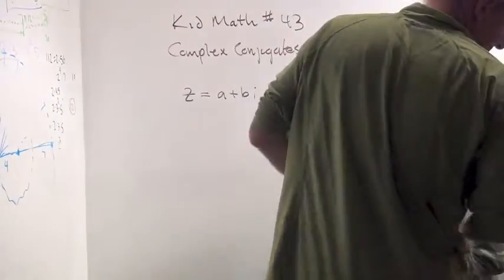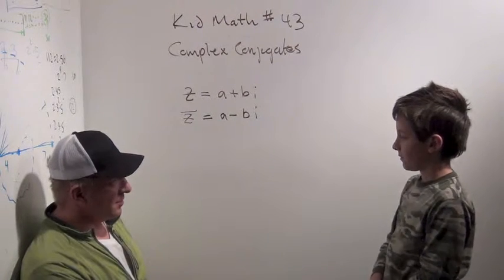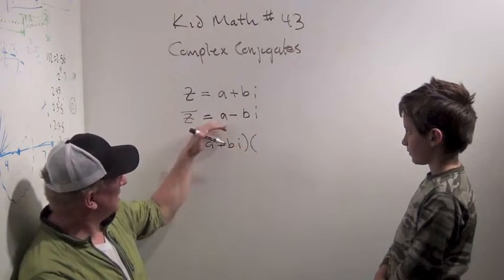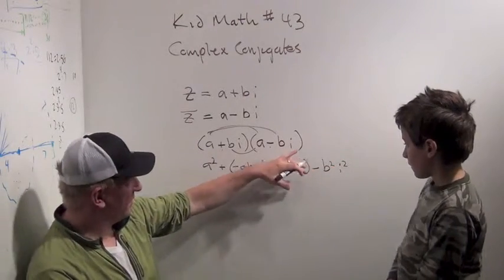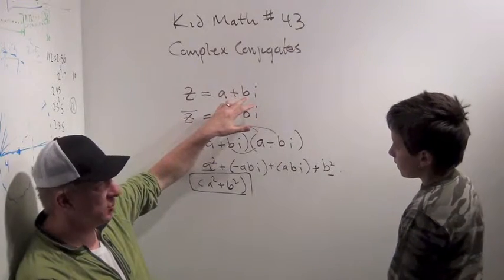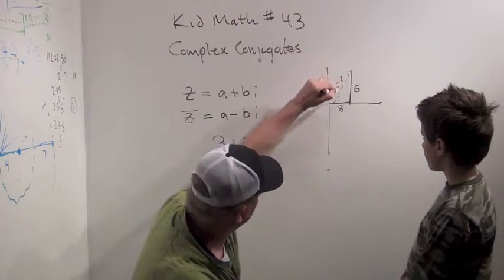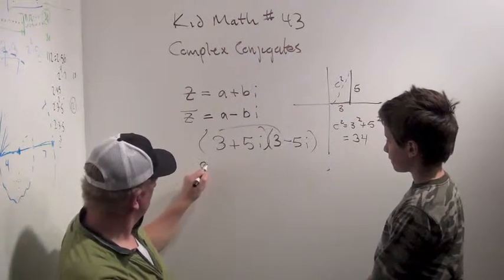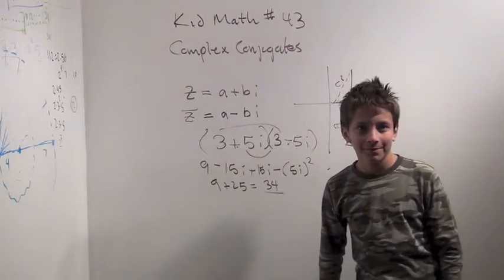KidMath43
Introducing the concept of complex conjugation to kids.